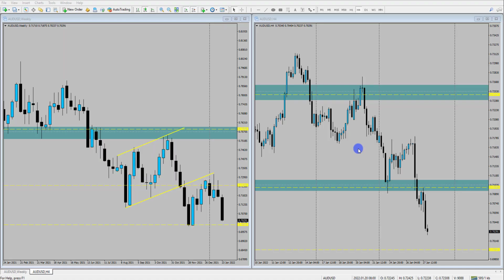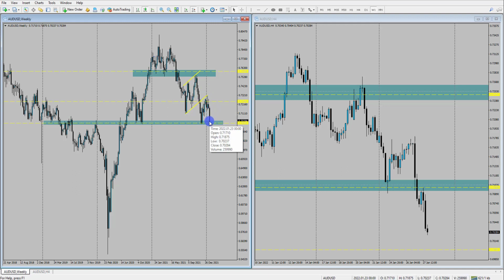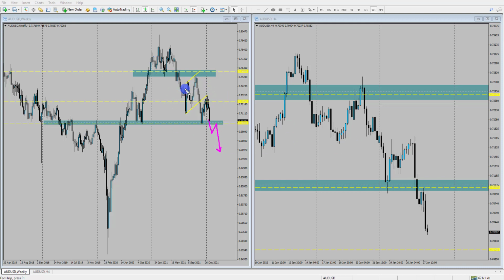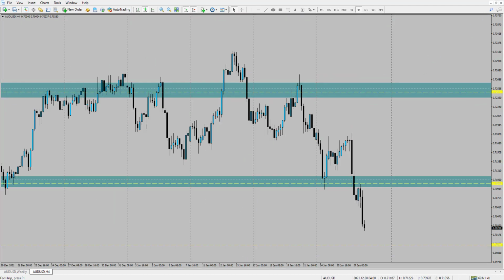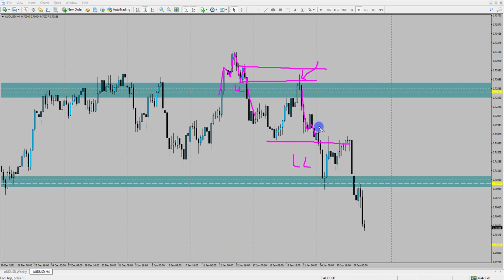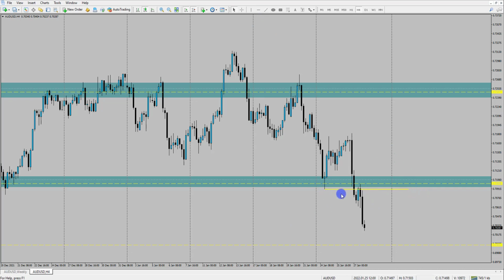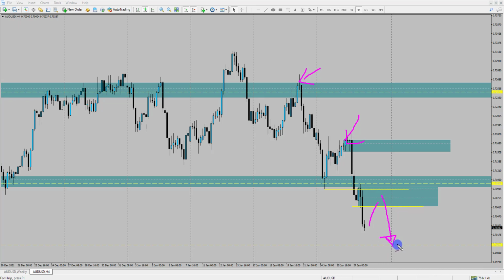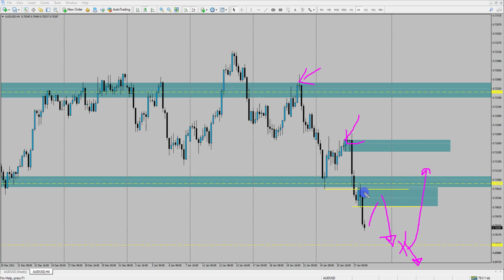AUDUSD Heading Back To 0.7000 l Technical Analysis l January 27, 2022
The price of AUDUSD looks to be heading back to the key 0.7000 level. Can this offer short trading opportunities?